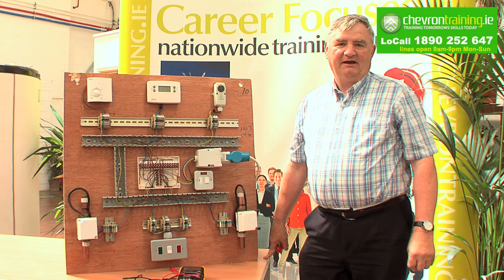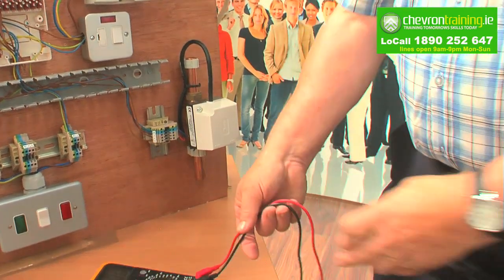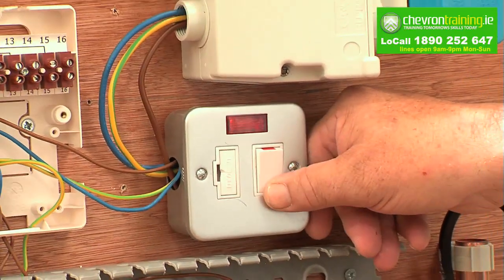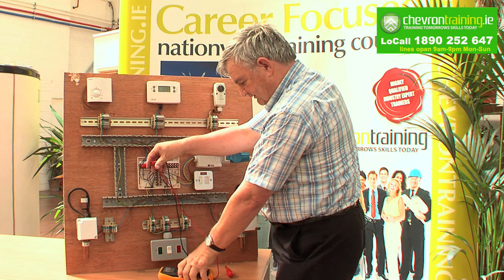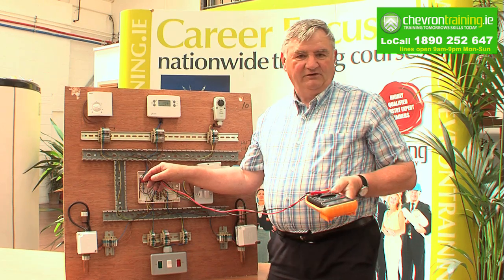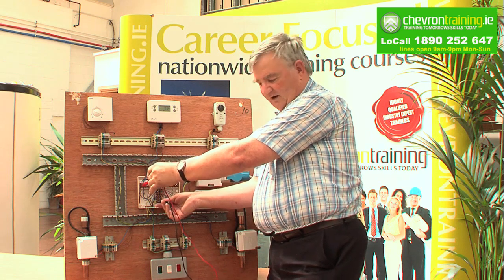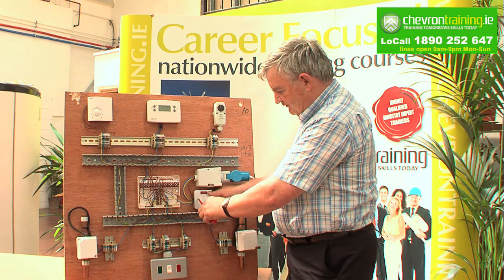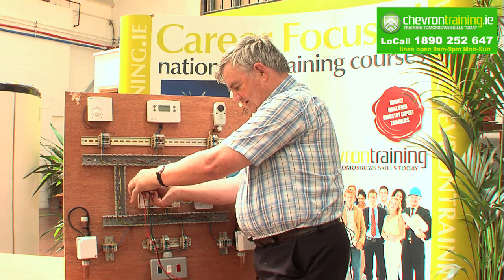Chevron Training - Safe Isolation of and Appliance